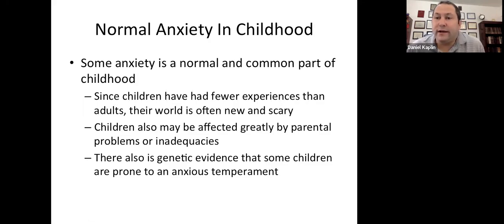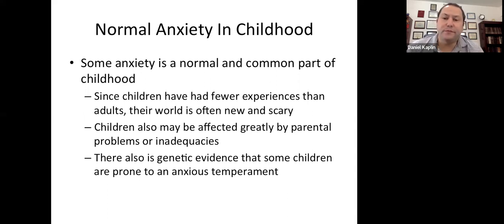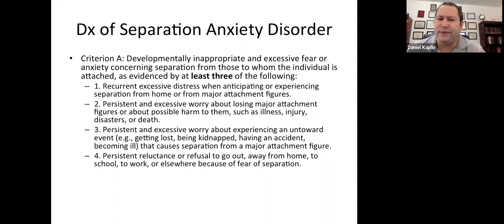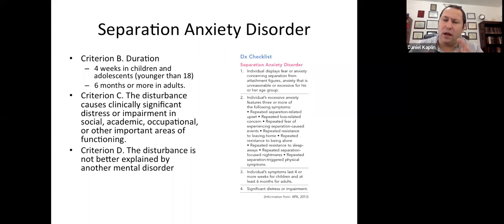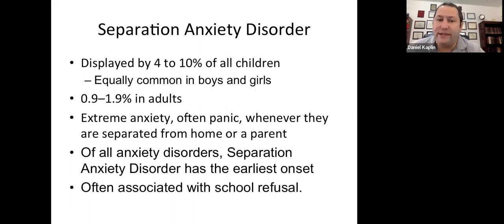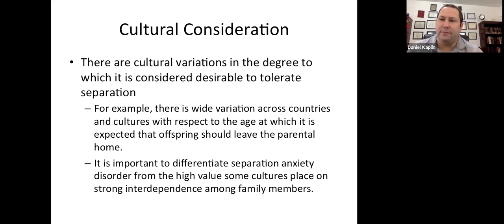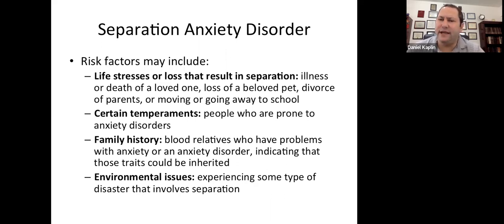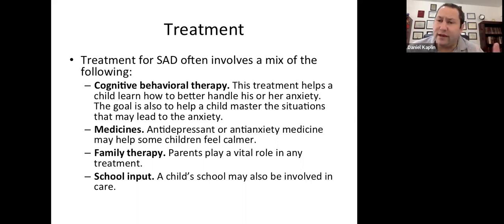How to Diagnose and Treat Separation Anxiety: A Comprehensive Guide with 2023 Updates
In this video, we'll provide a comprehensive guide to diagnosing and treating separation anxiety. We'll discuss the signs and symptoms of separation anxiety, how to identify the cause of separation anxiety, and the best practices for treating it. So if you want to learn more about diagnosing and treating separation anxiety, then this video is perfect for you!